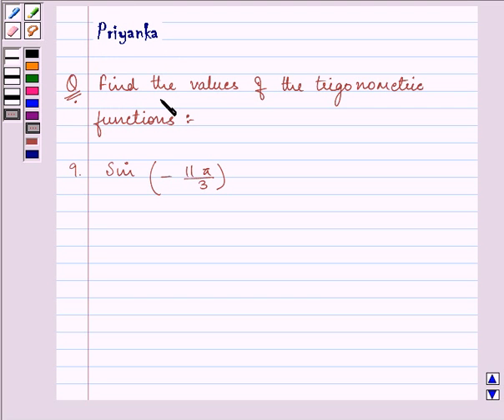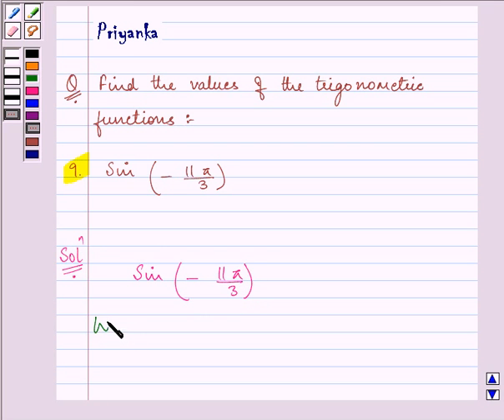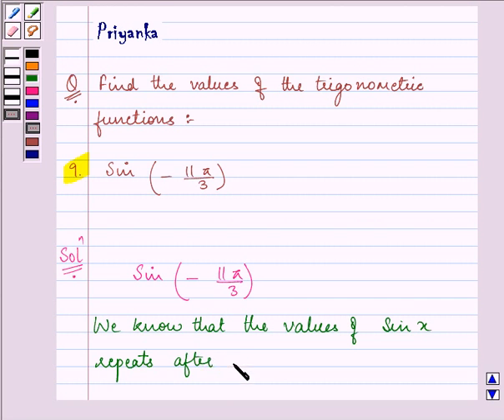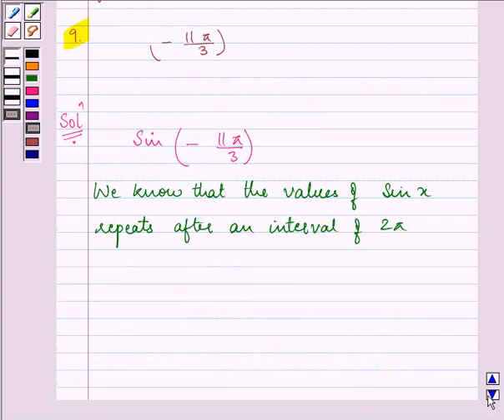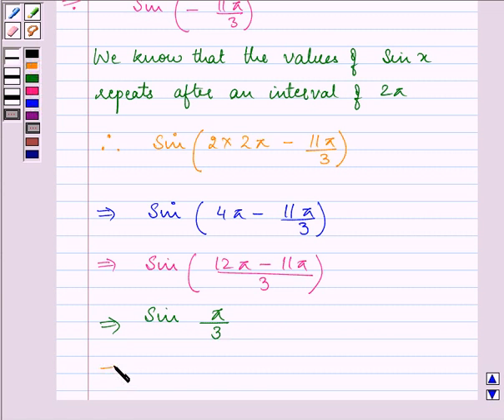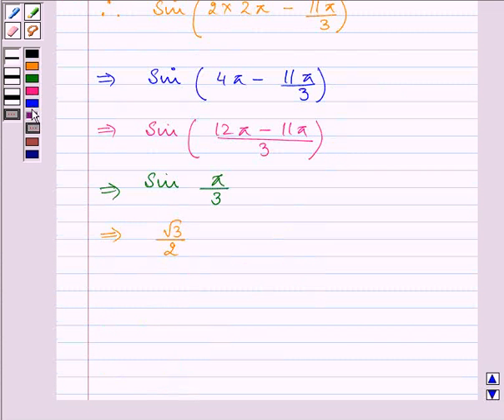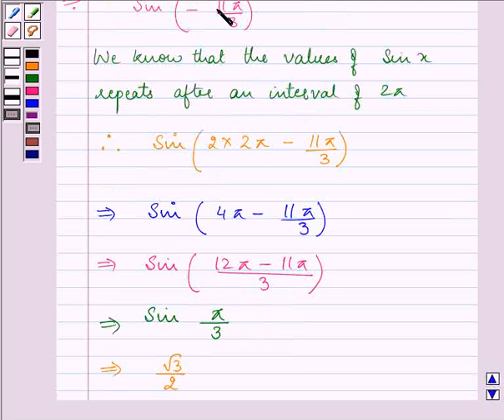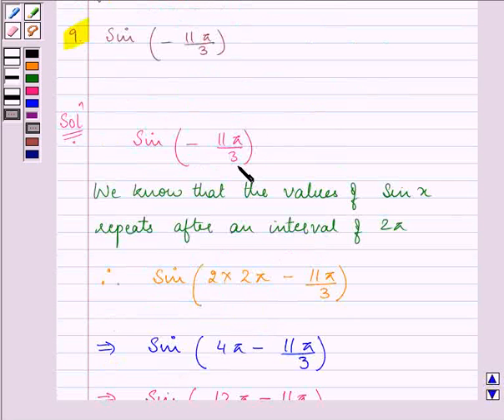Maths XI NCERT 3 3 2 9